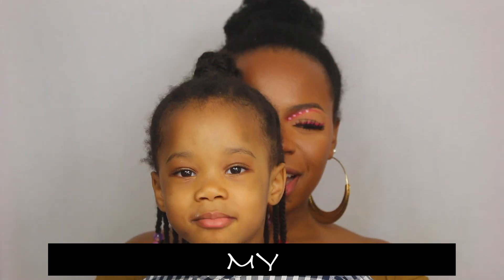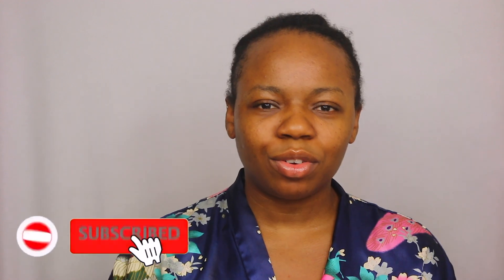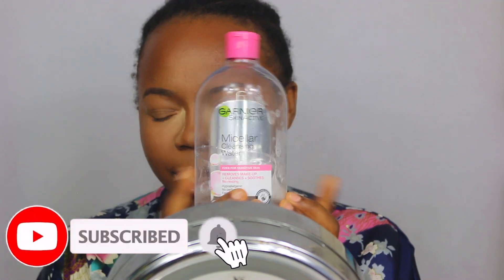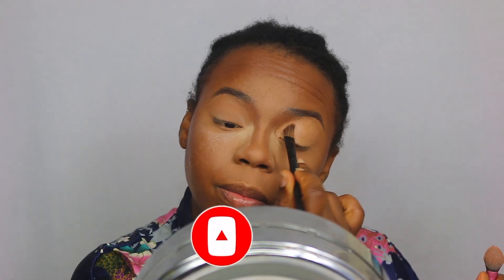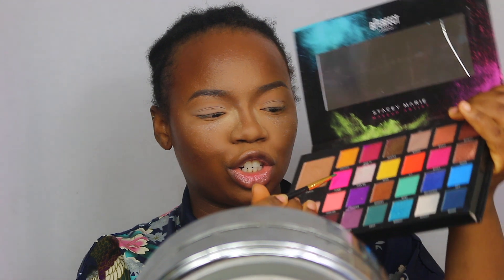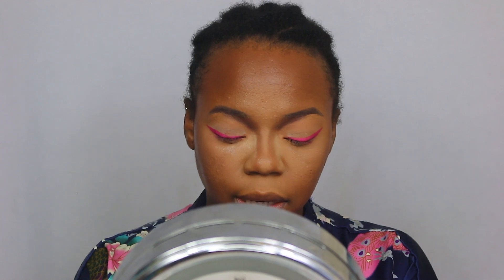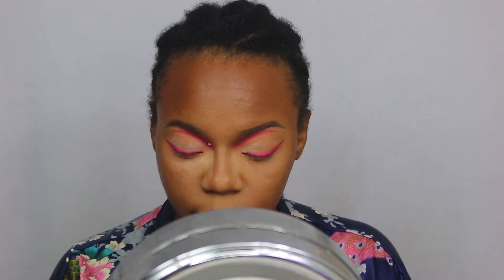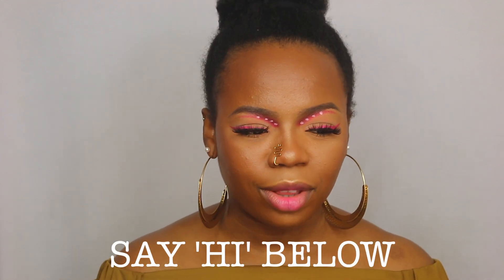TIKTOK MICELLAR WATER EYELINER HACK TESTED |QUEUEKKAY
iLove a good hack and this TikTok eyeliner makeup hack was definitely worth trying. Watch and enjoy xXx.